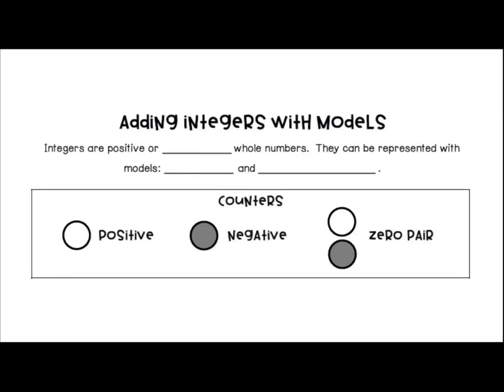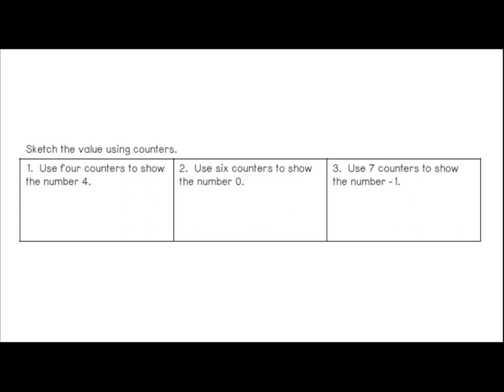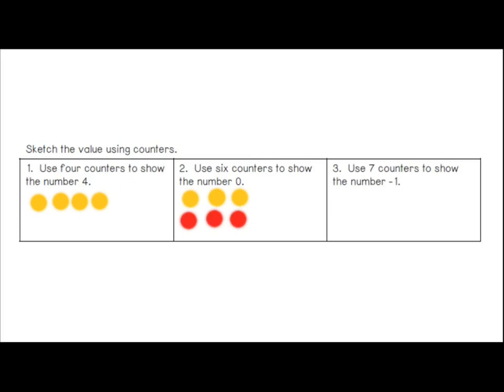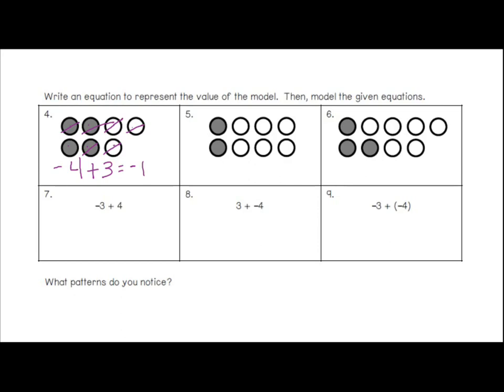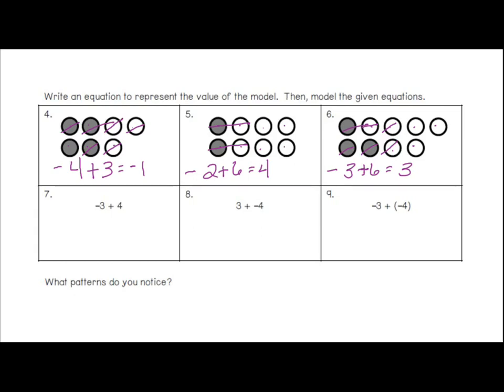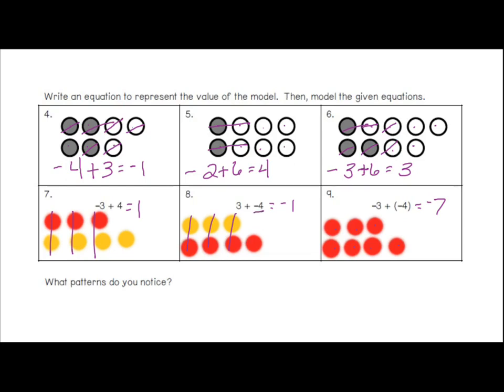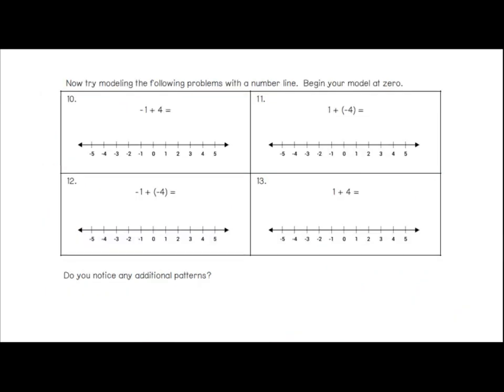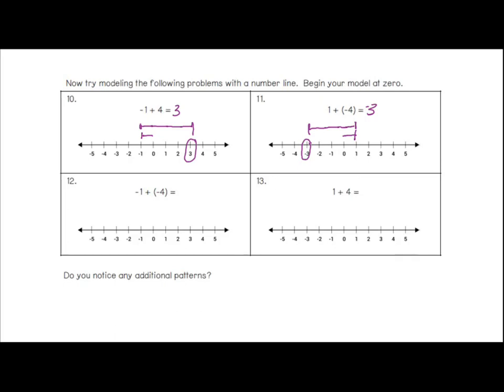Adding Integers with Models